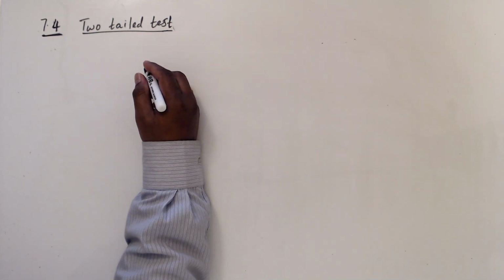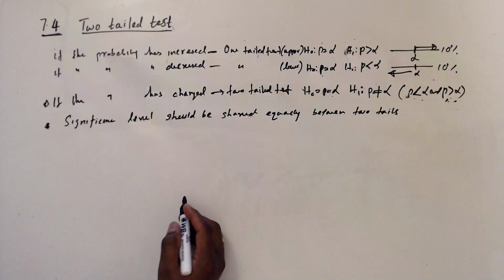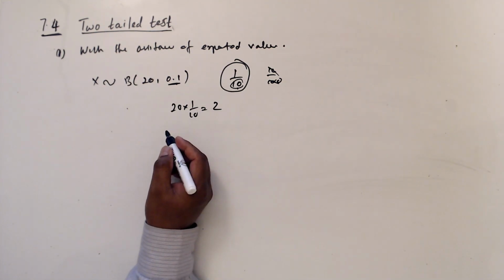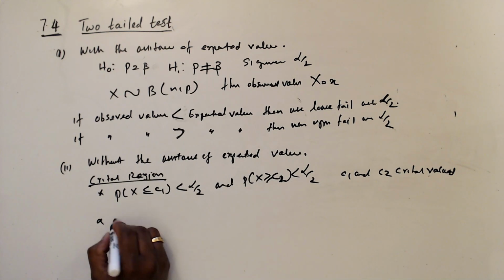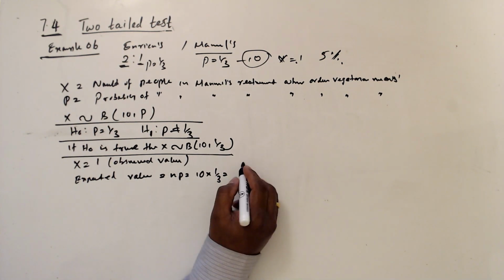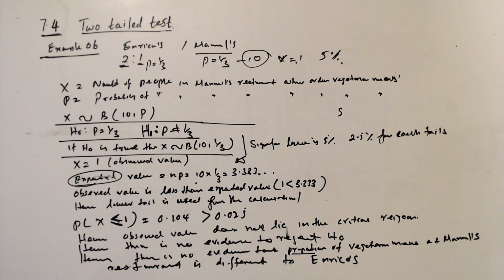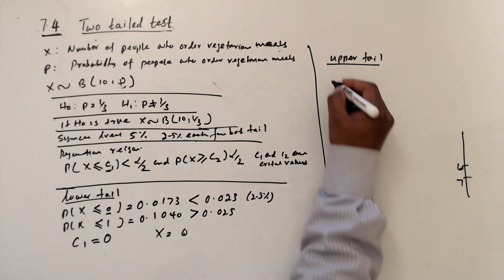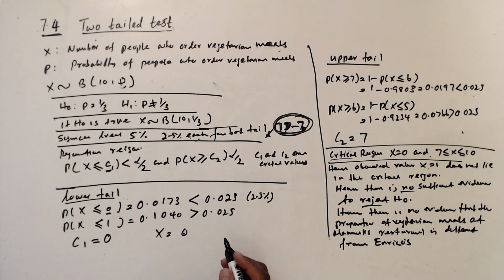Chapter 7- 7. 4 Two tailed test -- ( 7 )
Chapter 7- 7. 4 Two-tailed test